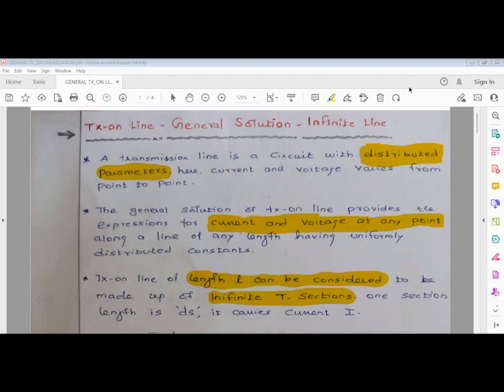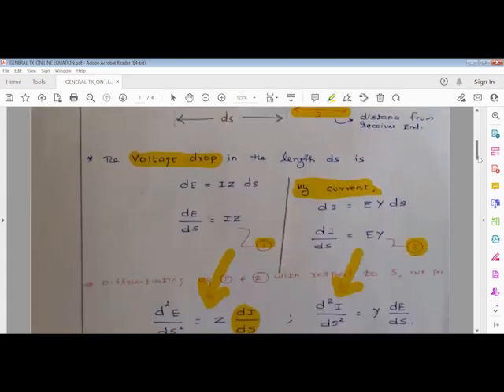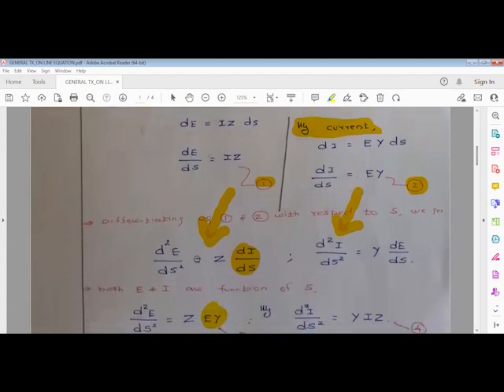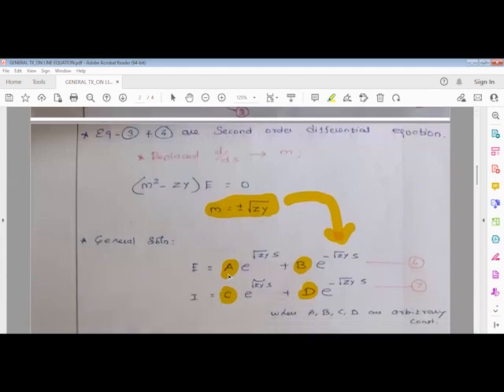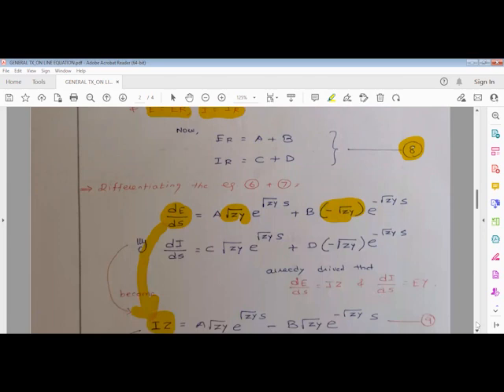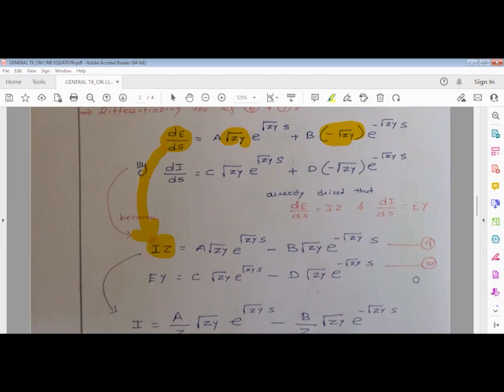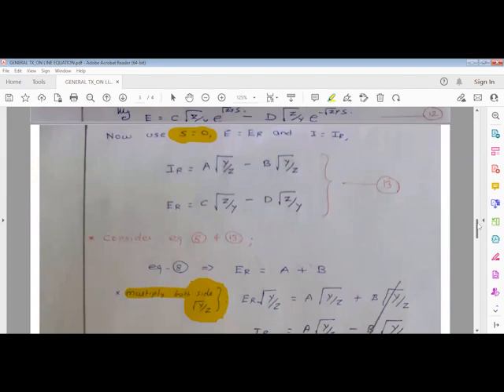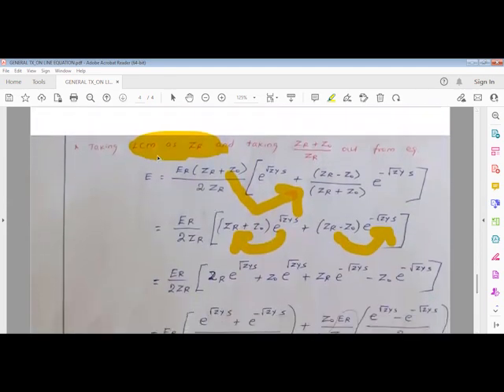Transmission Line - General Equation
Transmission Line - General Equation- Derivation